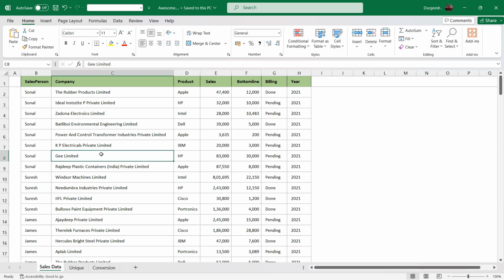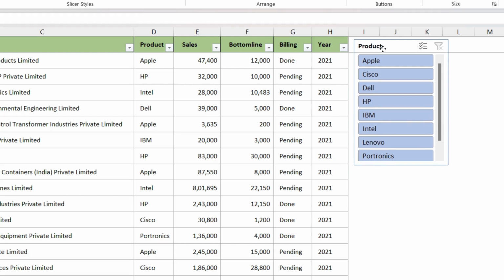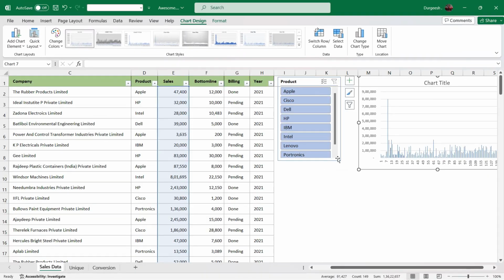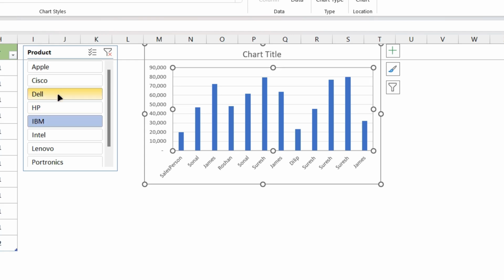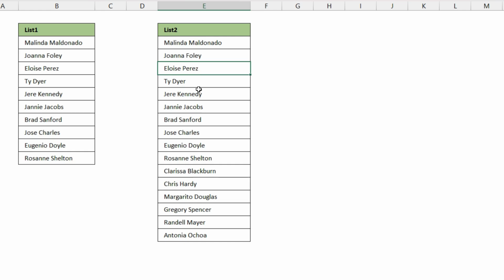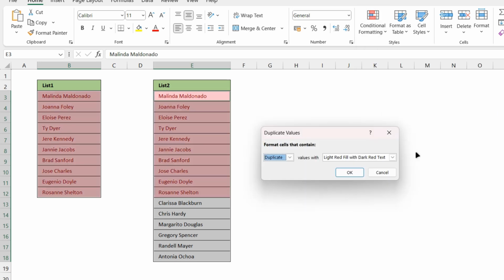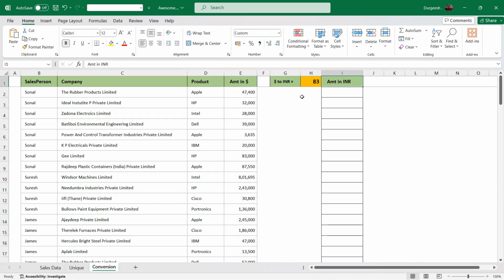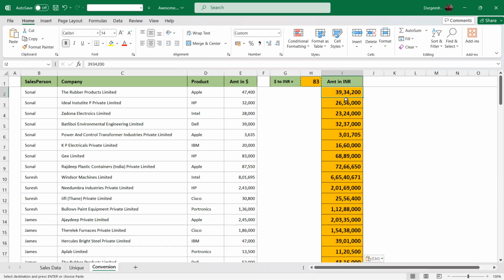Awesome Things U Can Do in Excel Without Formulas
In this Video I am going to show you how you can do Awesome Things in Excel without using Formulas.